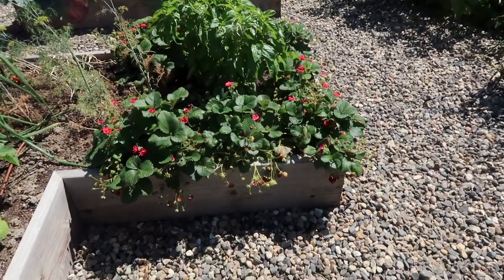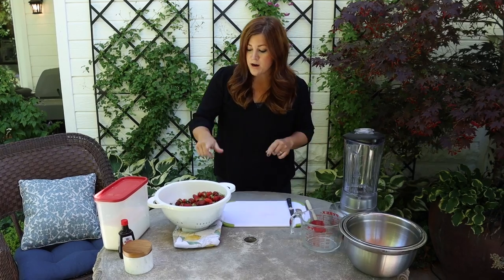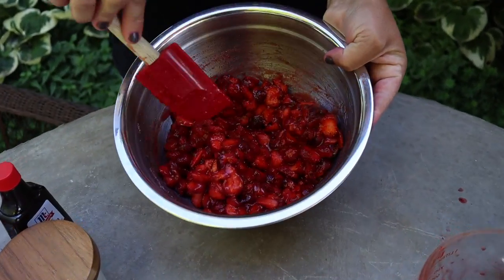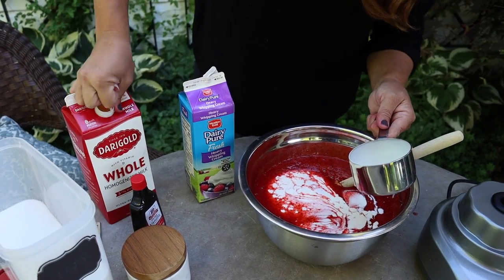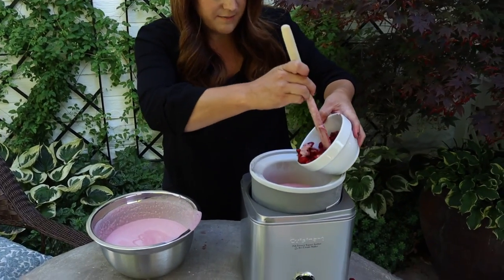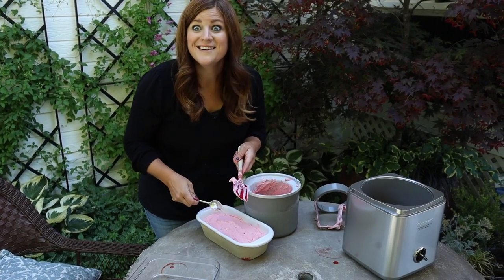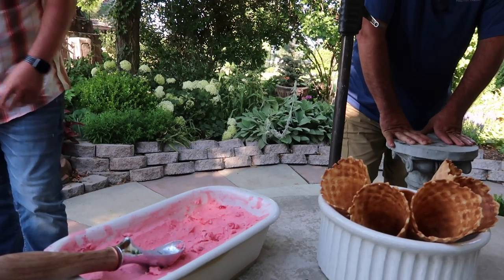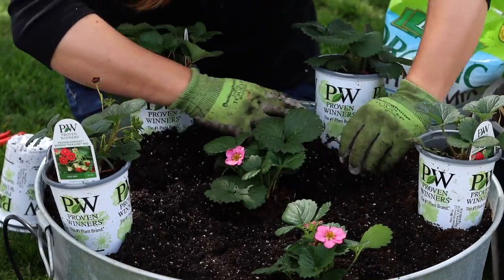Harvesting Strawberries & Making Ice Cream! 🍓🤤🍦// Garden Answer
Cuisinart Stainless Steel Ice Cream
KitchenAid Blender
Anolon Knife

🌿MAILING ADDRESS🌿
Garden Answer
580 S Oregon St